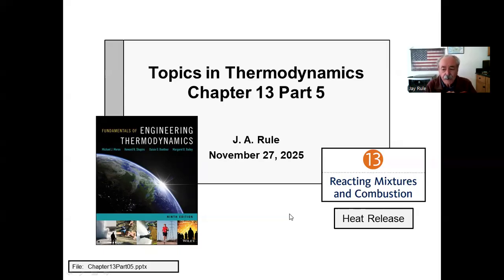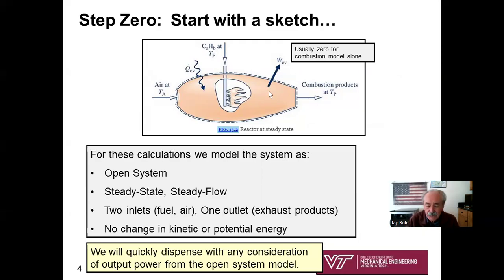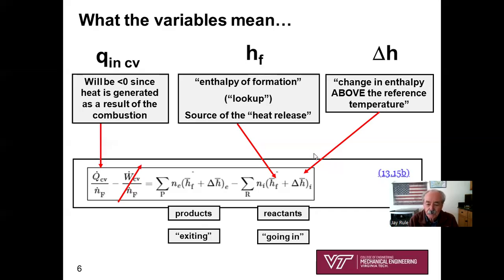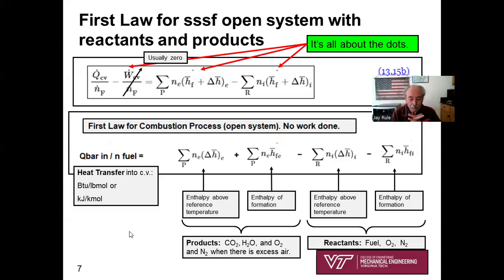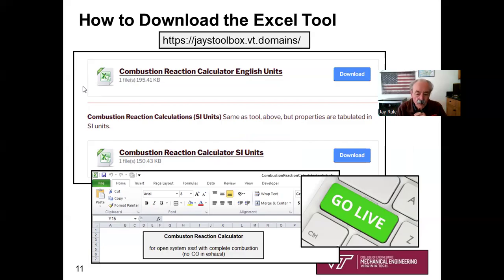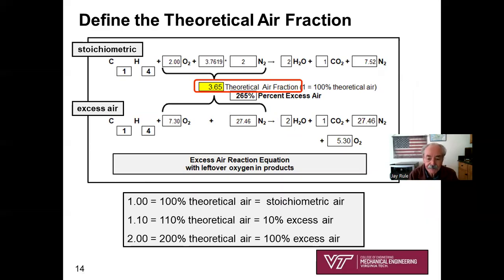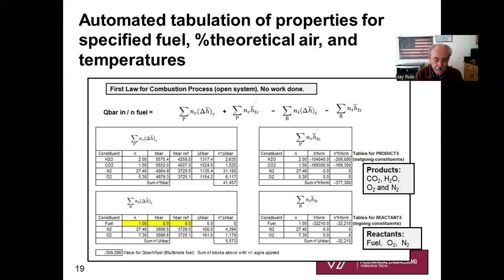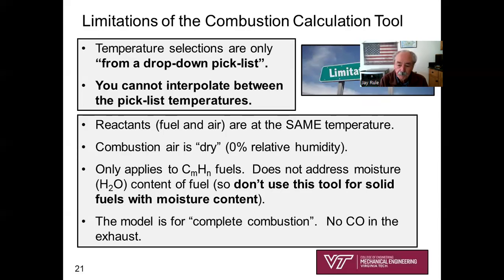Chapter13Part05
Heat Release - First Law